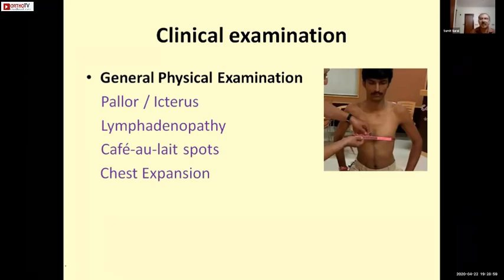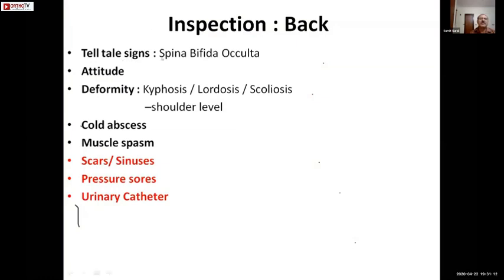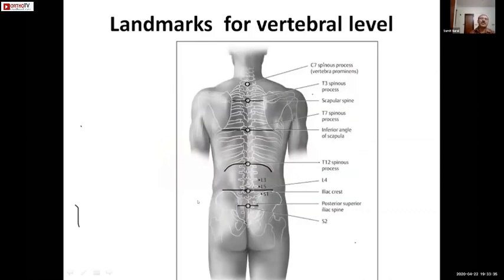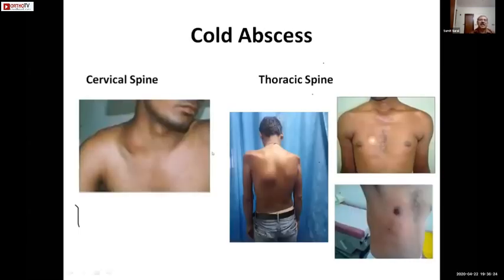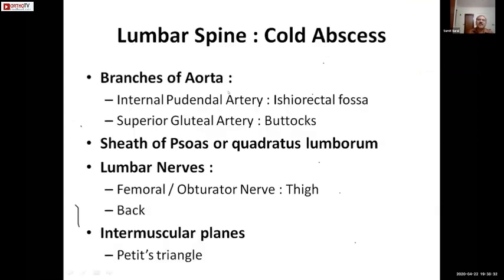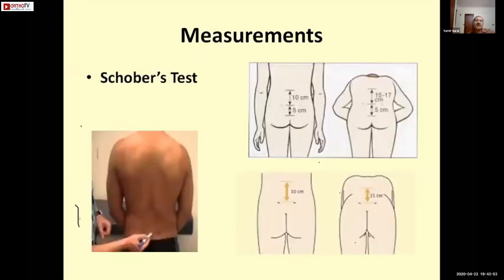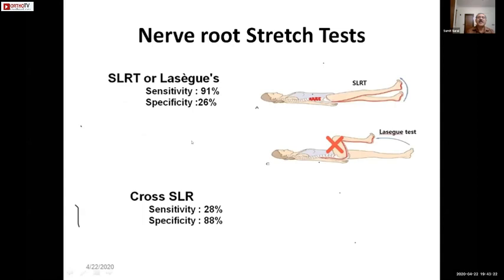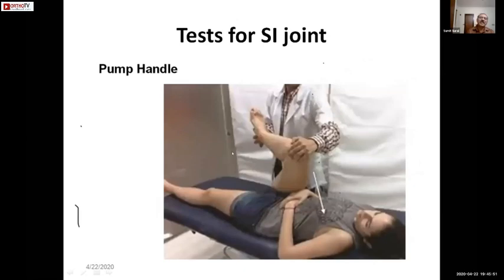EXAMINATION OF SPINE PATIENT - DR.SUMIT SURAL